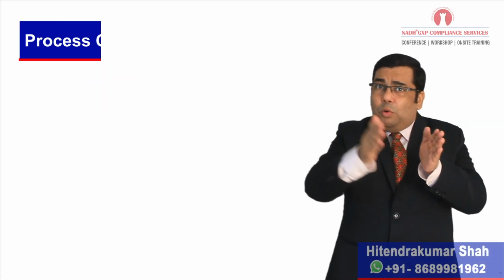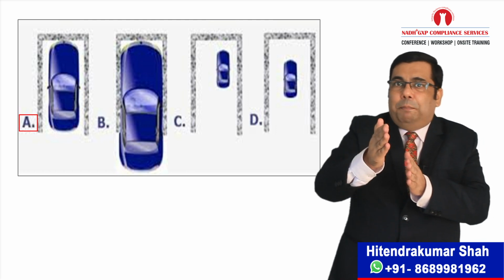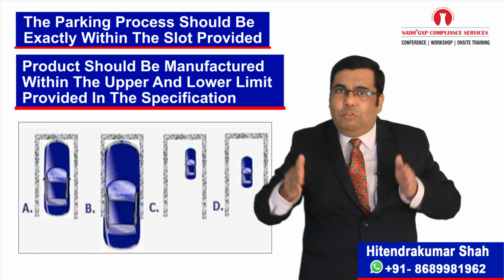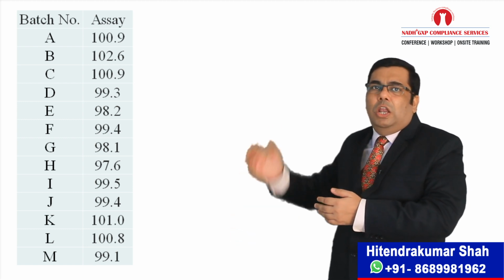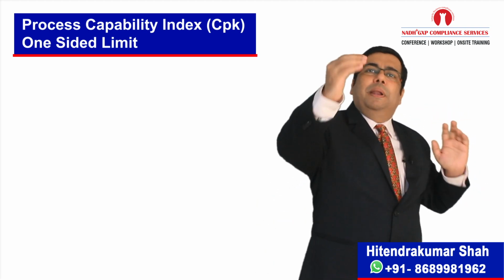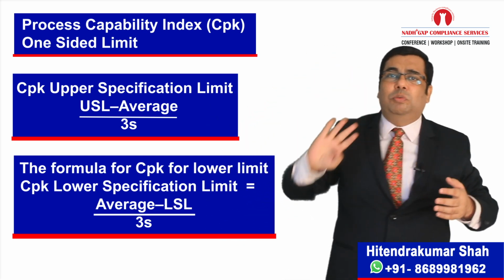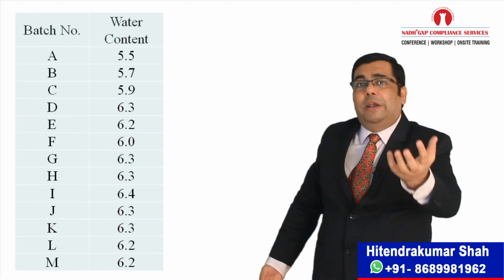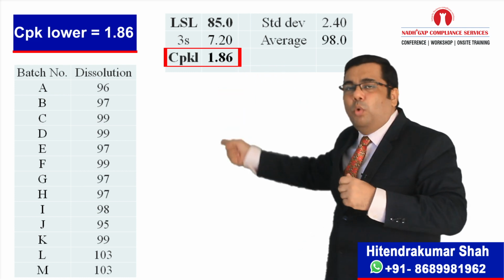Process Capability & Process Capability Index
This short video will take you through basic understanding about the Process Capability with simple example. How Car parking process can correlate with the manufacturing process.
Further some practical examples are taken to calculate CP and CPK. This video will overall help you to understand and implement statistical evaluation of the process by following CP and CPK during product quality Review and process validation.